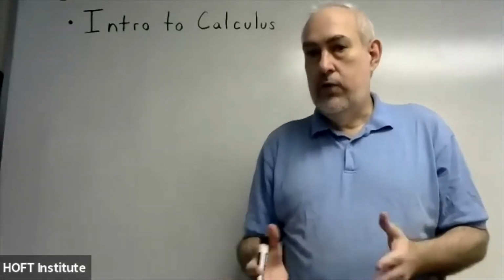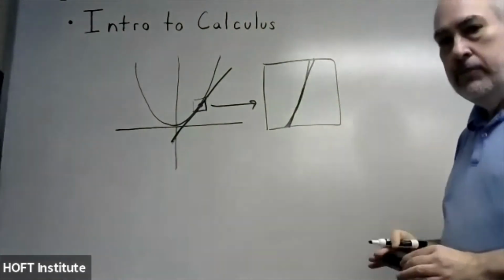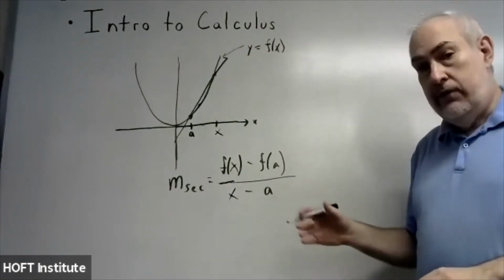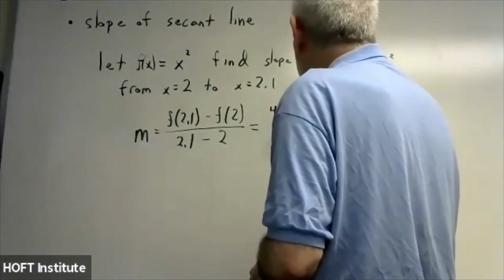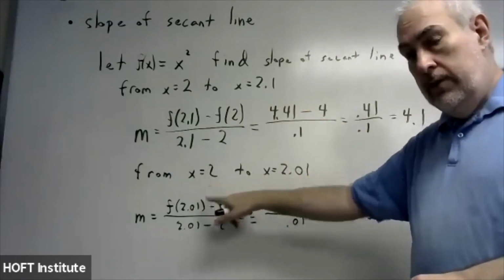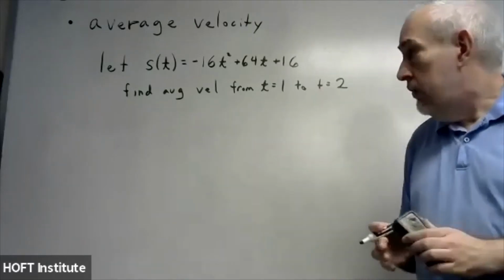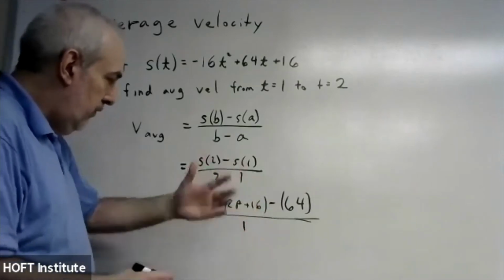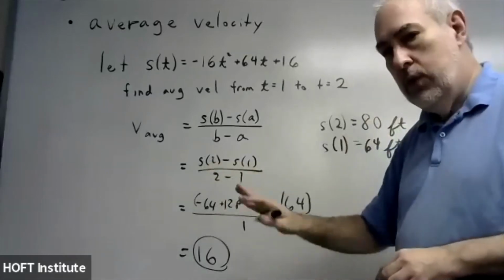Calculus Ep 1 Secant Lines and Average Velocity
Episode 1 of a series of videos on Calculus.  Topics for this episode include slopes of secent lines and average velocity.